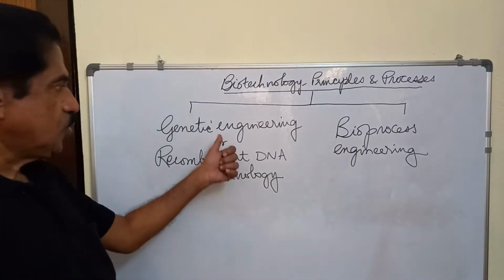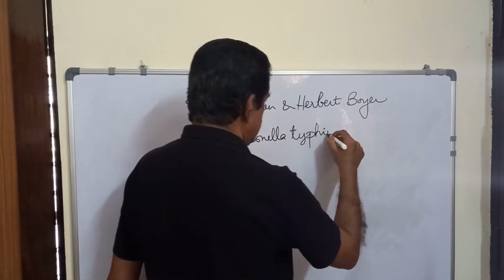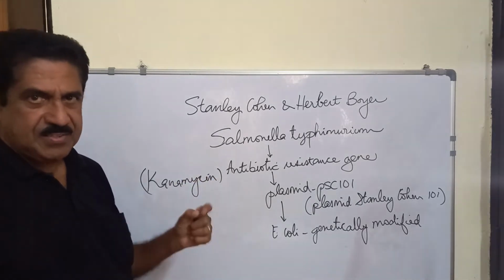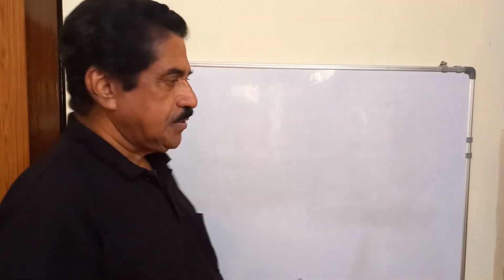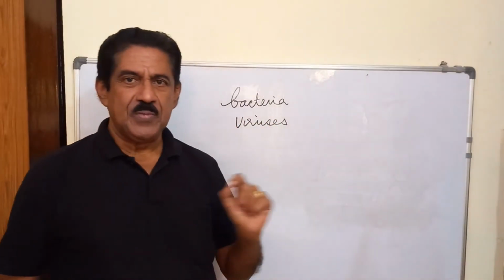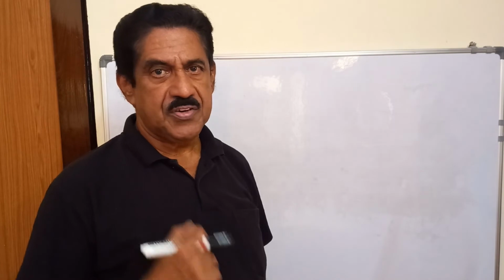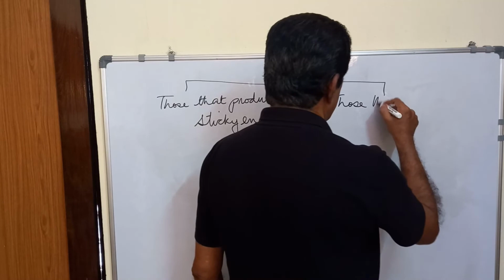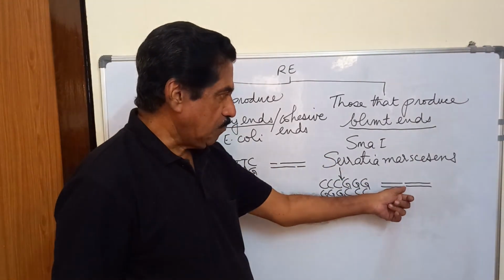BIOTECHNOLOGY PRINCIPLES AND PROCESSES# PART 1#biotechnology#NEET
This video is part 1 of a lecture by Dr. Jose Kudakasseril